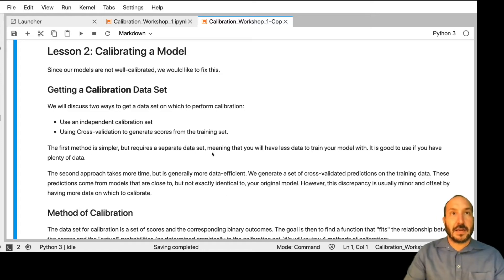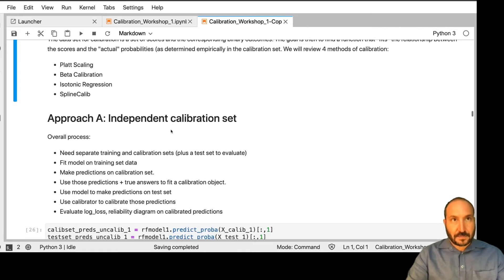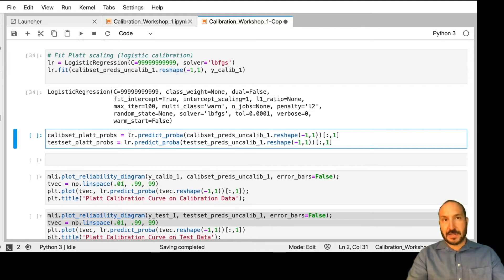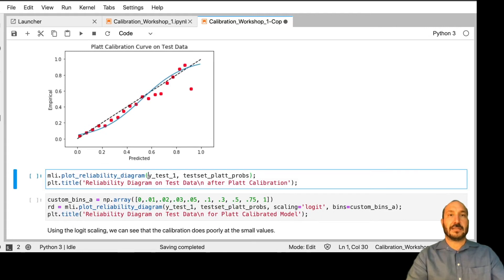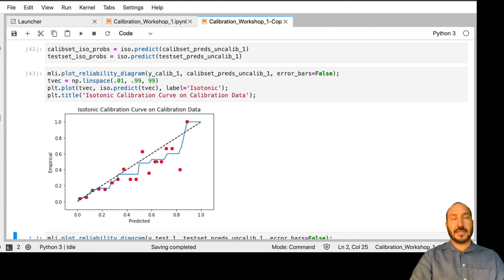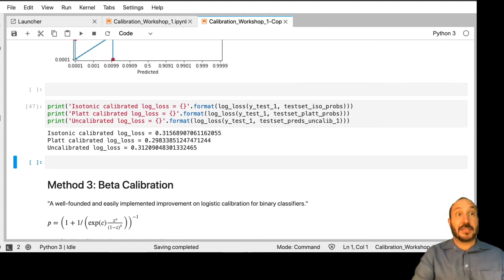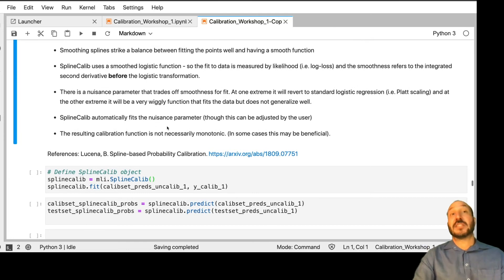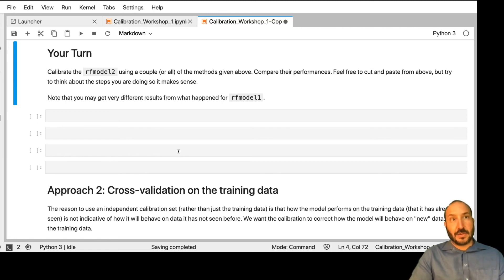Probability Calibration Workshop - Lesson 2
This is the second interactive lesson of a Probability Calibration Workshop -- presented by Brian Lucena at PyData Global.  Model calibration in machine learning refers to the process of ensuring that the probabilities from your model are precise.  For full context, start with the Introduction and Lesson 1 before proceeding to this lesson.  The notebooks associated with this workshop can be found in the repo in the folder "CalibrationWorkshop".

The workshop roughly covers the following topics:

Why calibration?
- What it means for model outputs to be *well-calibrated*.
- Why and when it is important (or not).
- Specific scenarios where calibration may be valuable.

Assessing the model
- How to determine if the model is well-calibrated.
- Reliability diagrams and how to use them.
- Issues with calibration for values close to 0/1.

Calibrating the model
- Illustration of the various techniques:
 - Isotonic Regression
 - Beta Calibration
 - Platt Scaling
 - Spline Calibration
- Demonstrating their use and results on real data.
- Tradeoffs between the approaches.
- Calibrating multi-class models.

Assessing the calibration
- Did the calibration improve model performance?
- Are there flaws in the calibration?
- How to adjust the calibration and improve further.